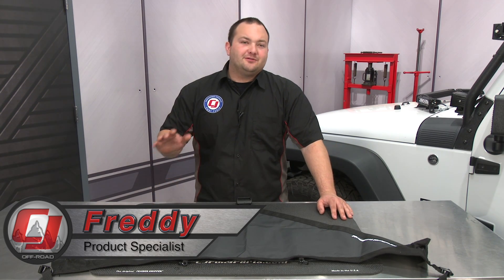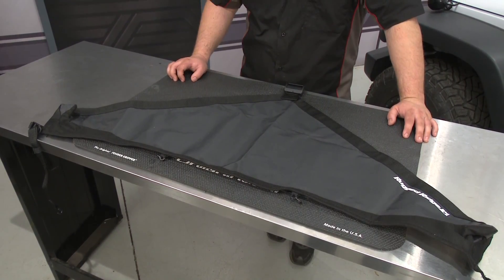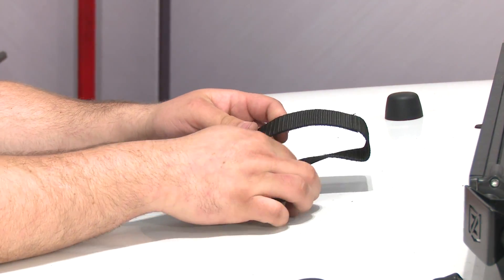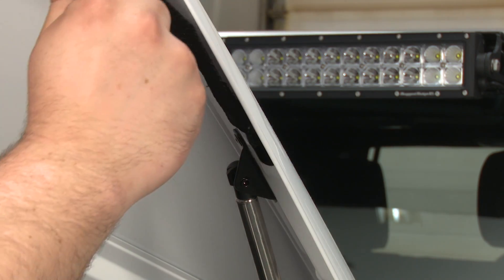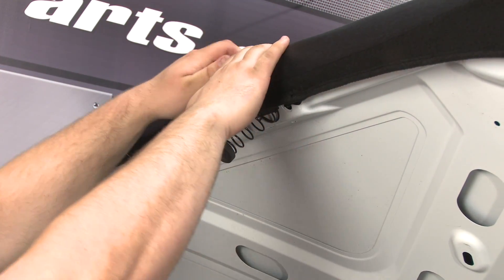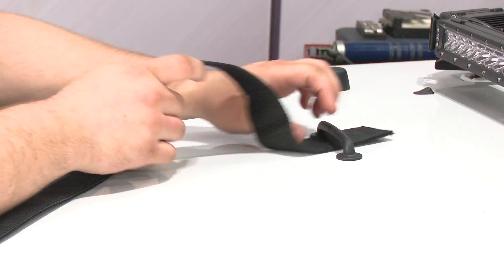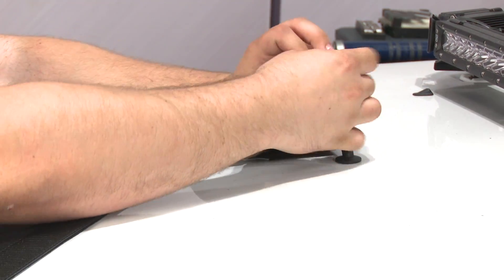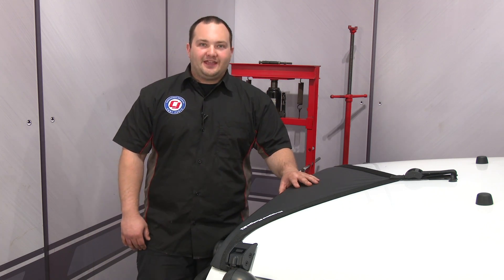Jeep Wrangler Rugged Ridge Hood Bra Black 2007-2018 Installation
Freddy shows you how to install this Rugged Ridge Black Hood Bra on your 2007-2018 Jeep Wrangler.

Built from premium crush grain vinyl, this paint protector for your JK Wrangler is a top-of-the-line one piece design. Cover your Jeep from harmful off road debris that can damage your hood with this Rugged Ridge hood bra!